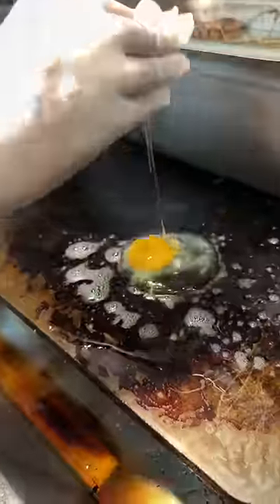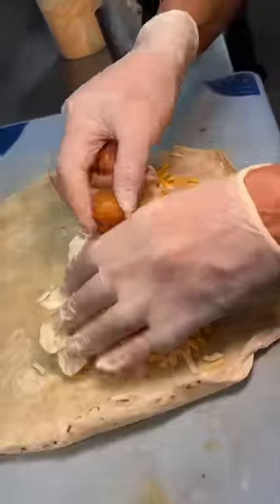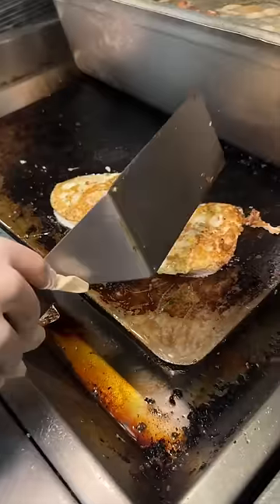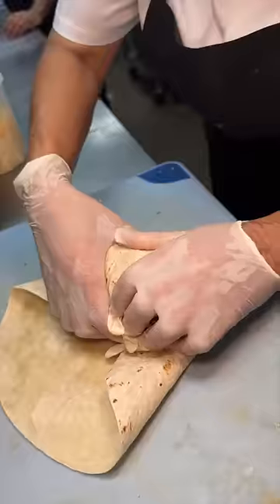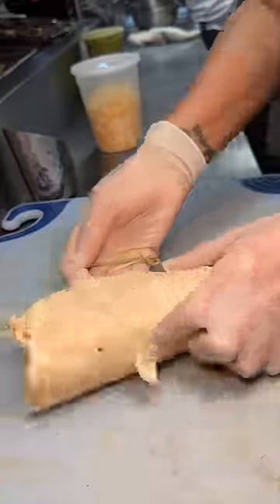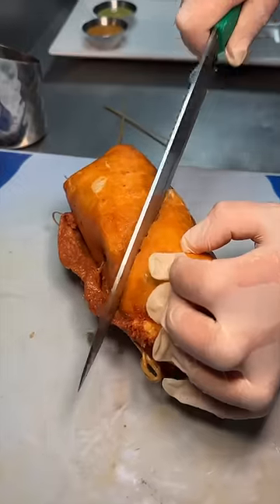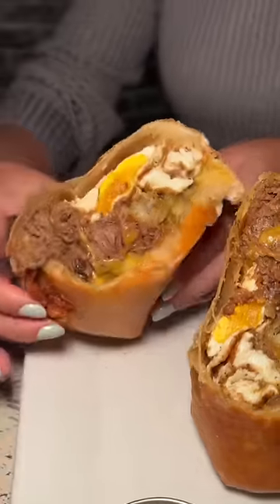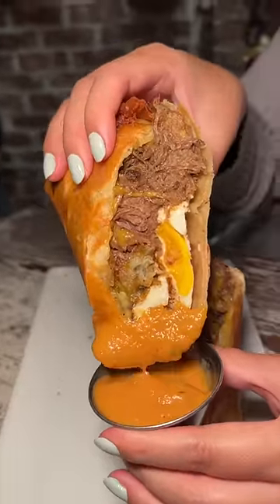CHEF’S BREAKFAST BURRITO from Tanner Smith’s in NYC’s Midtown! 🌯🔥💥🤤 Yes, please.